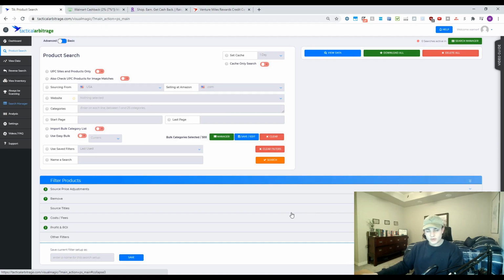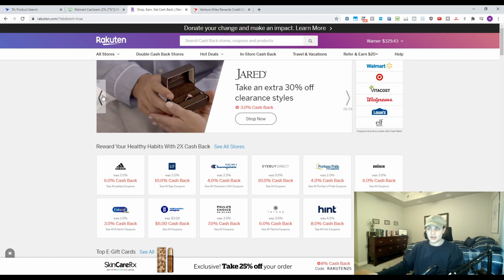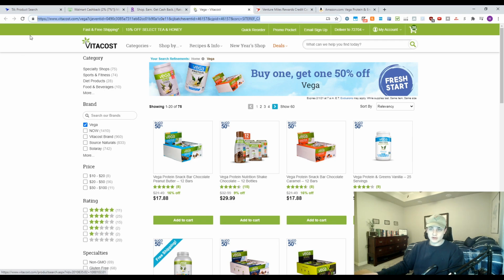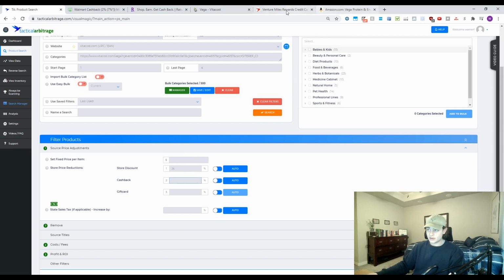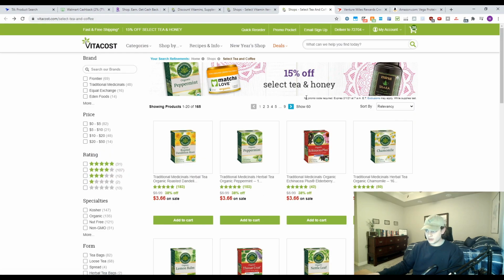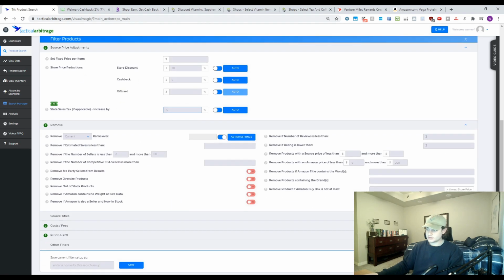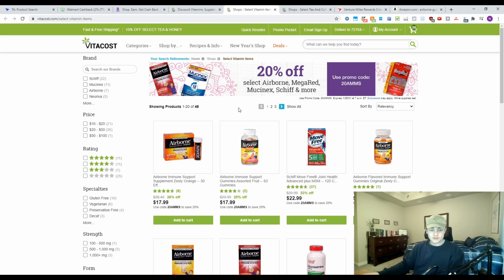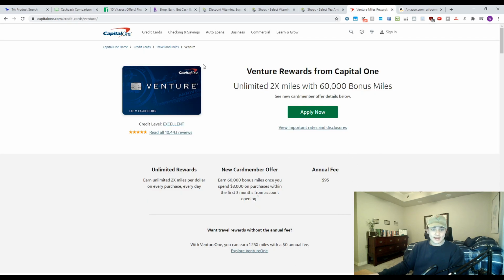Tactical Arbitrage Tips & Tricks - Increasing Profit for Amazon Online Arbitrage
In this video I dive into some more intermediate strategies for using Tactical Arbitrage. These methods should help you step up your online arbitrage game in a major way if you aren't taking advantage of these strategies!